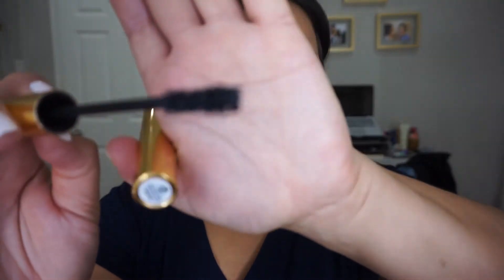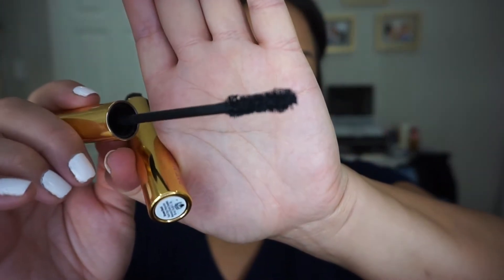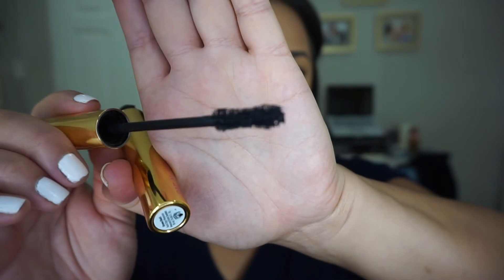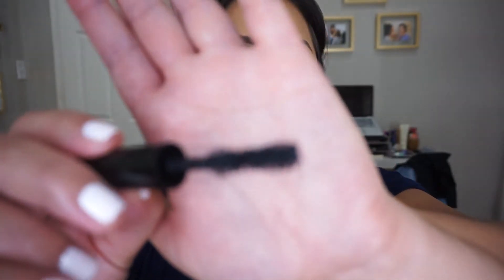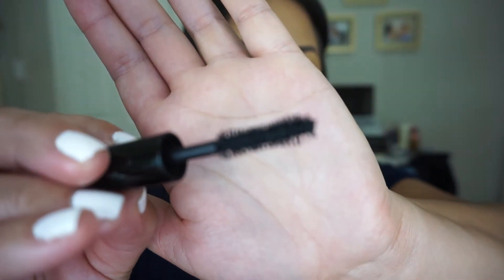Pat McGrath Dark Star Mascara Review and Demo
***OPEN ME
I was very excited to try the @patmcgrathlabs Dark Star mascara.  It is a dry formula that builds beautifully, doesn't transfer, and provides length and volume.  Please let me know if you have any requests.

My foundation shades are listed below and will continue to get updated.

Foundation Matches:
Dose of Colors Find your Hue- 123 (tan shade) 122 (no tan)
Charlotte Tilbury Airbrush Foundation 7.5w
Milk Makeup Flex Foundation Stick- Medium Beige
Smashbox Studio Skin 24 hr foundation 3.15
Pat McGrath Foundation Medium 15
Estée Lauder Perfectionist Youth Infusing Makeup Foundation Broad Spectrum SPF 25 3W2